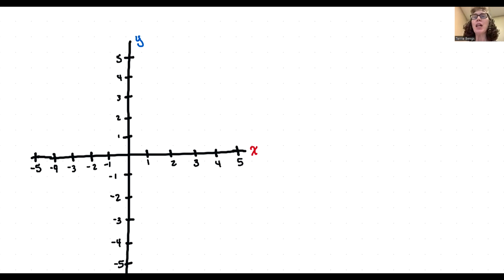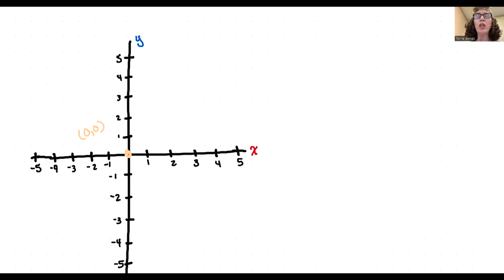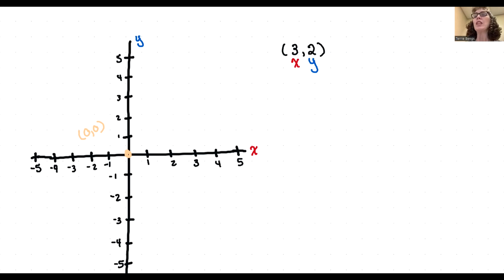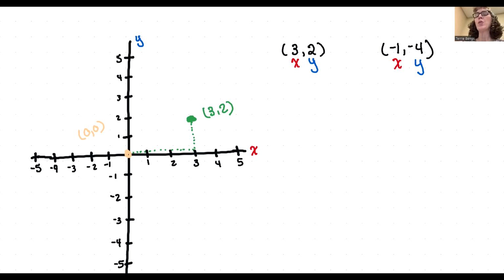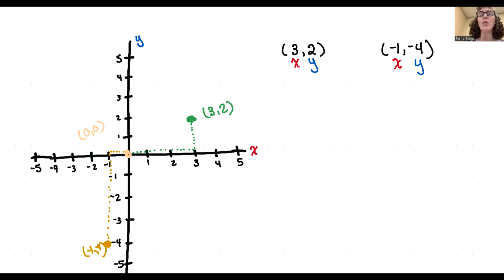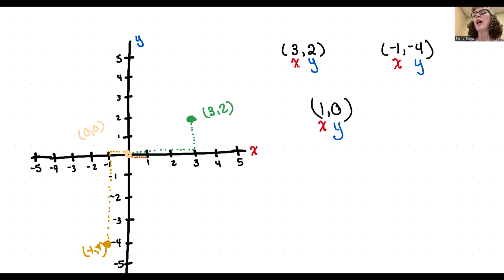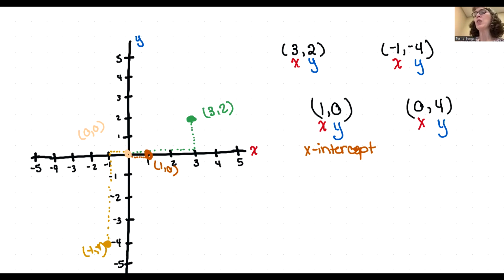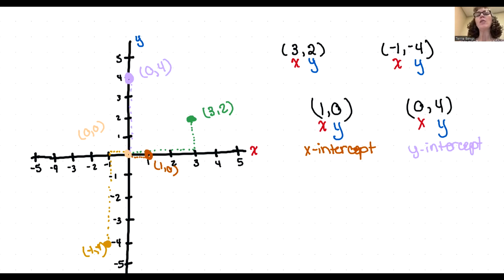VIKEquip Graphing Ordered Pairs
VIKEquip Carl Albert State College, Math Graphing Ordered Pairs